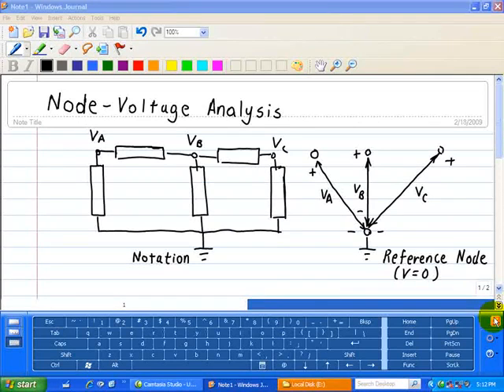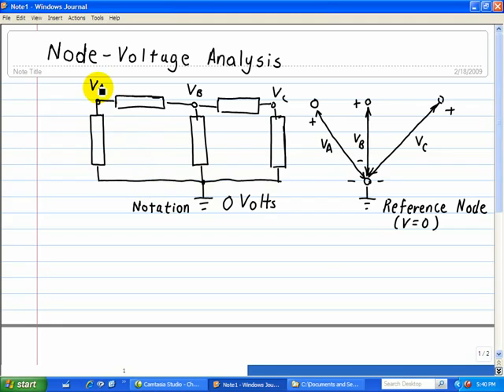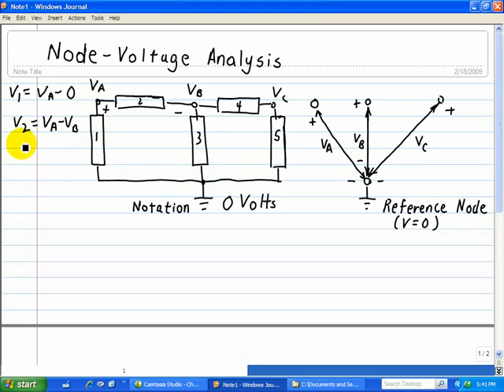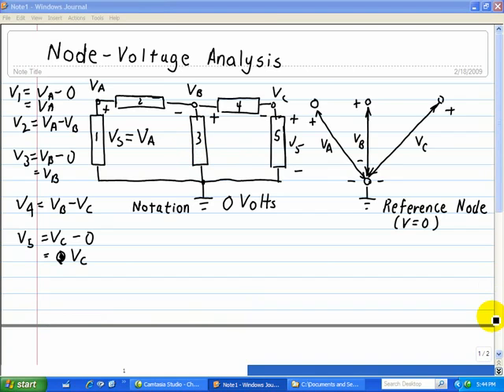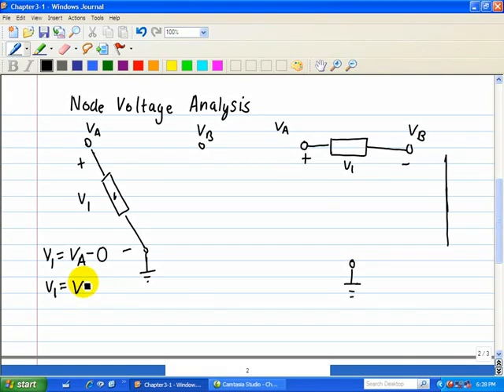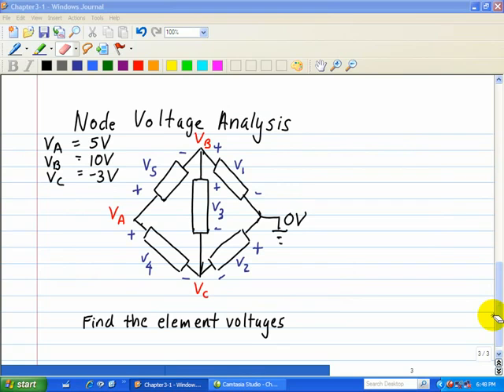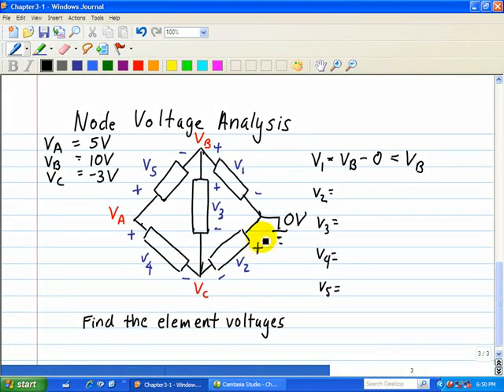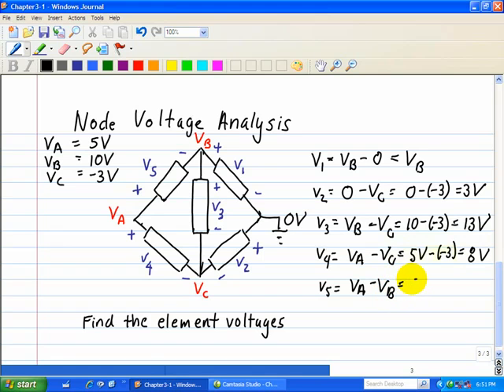Circuit Analysis Node Analysis Part 1 Introduction